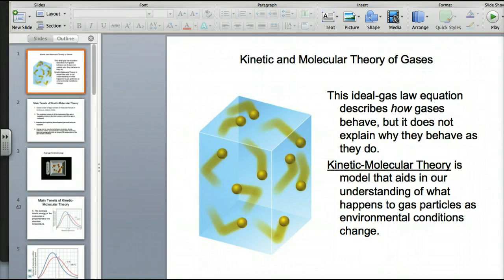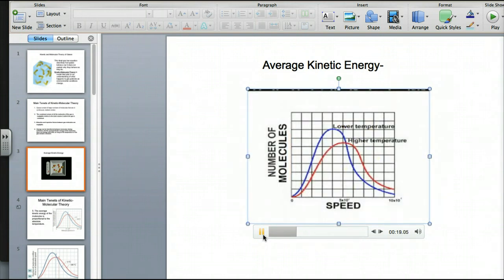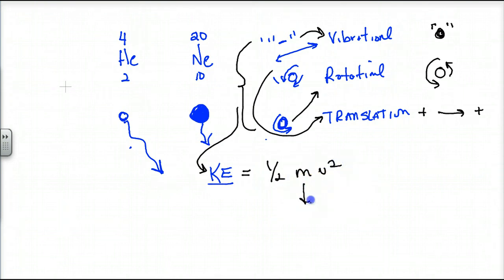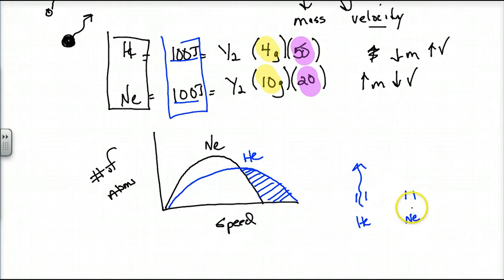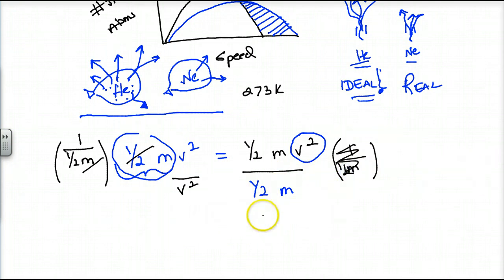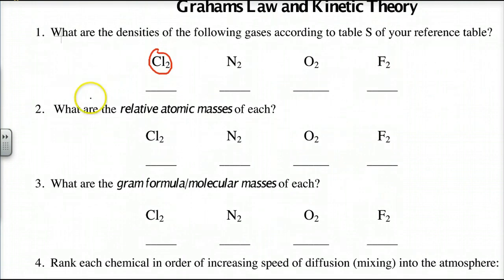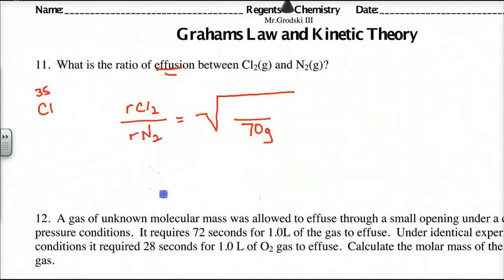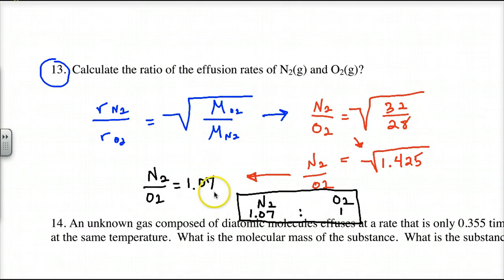Lecture 2.4 Graham's Law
Lecture on the Kinetic Molecular Theory into Grahams Law.  This lecture derives Grahams law and reviews it with a worksheet.